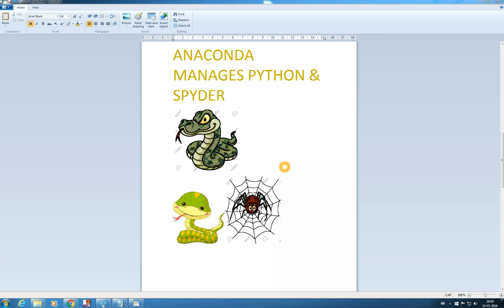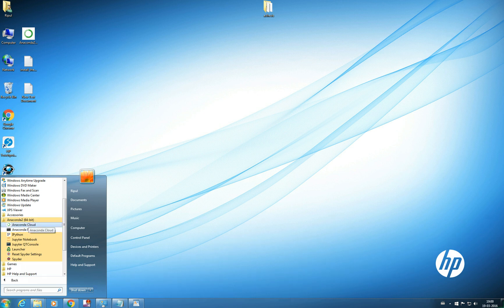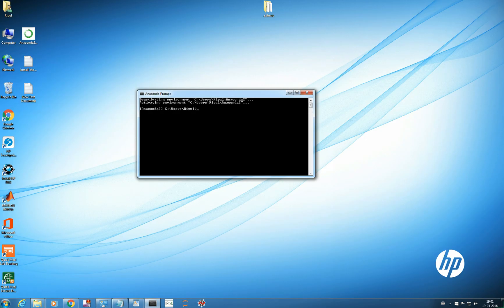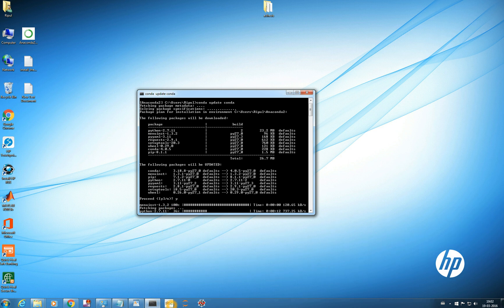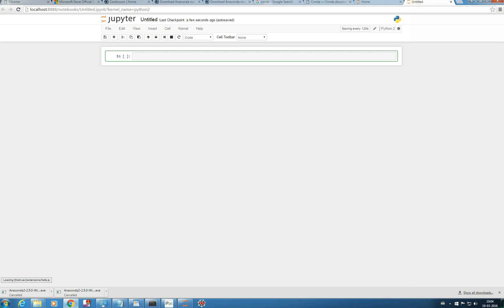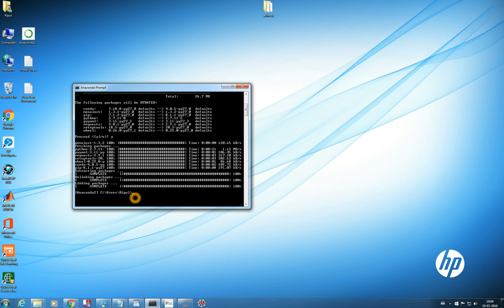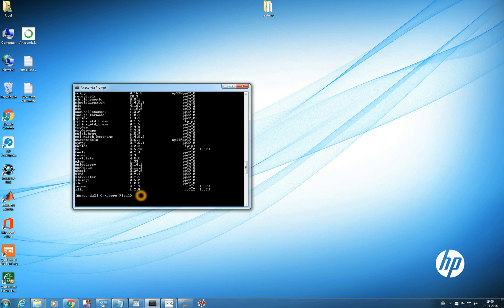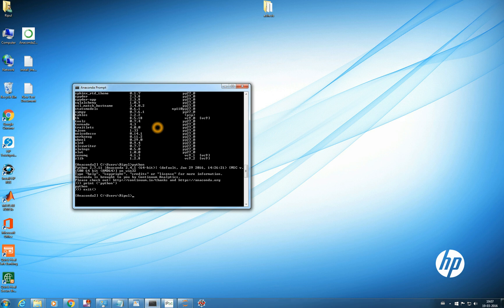Getting started with Anaconda & Spyder Part-1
This video gets you started on  anaconda. It explains about anaconda and anaconda prompt and shows how to install and manage packages through Conda package manager in anaconda prompt.